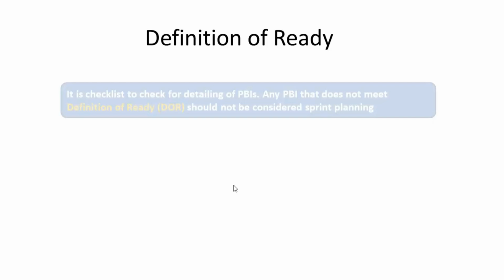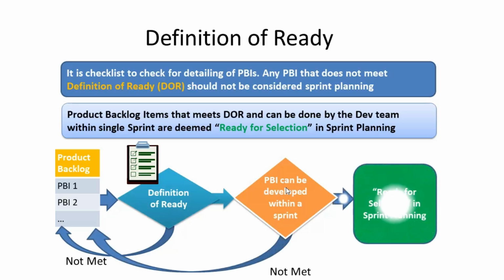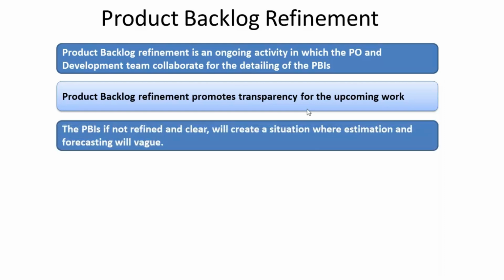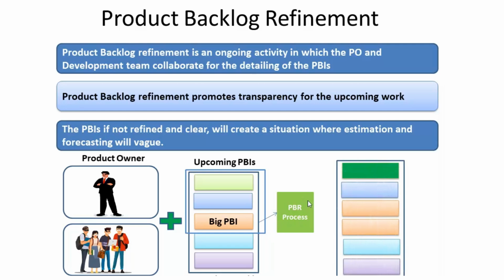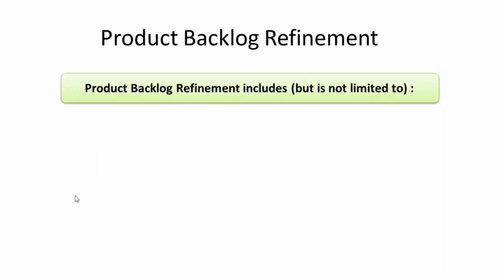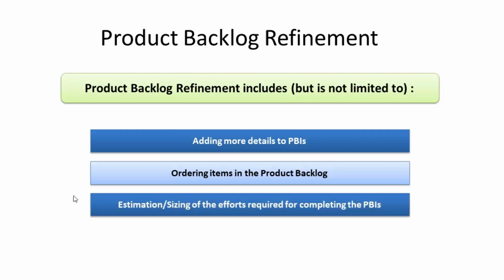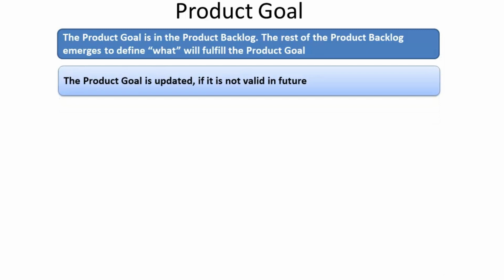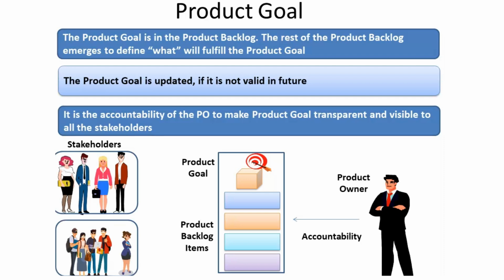Scrum Artifacts | What is Product Backlog (Part 2)?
Hello Friends,

This video is the 14th session of our "Agile and Scrum Series".

This session is continuation of the Scrum Artifact – Product Backlog.

In case of any doubts and feedbacks, feel free to post the same in the the comments section.